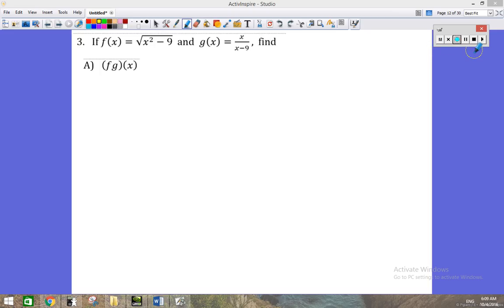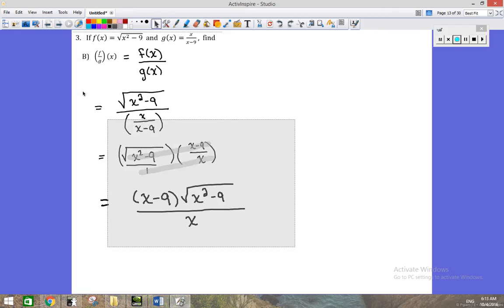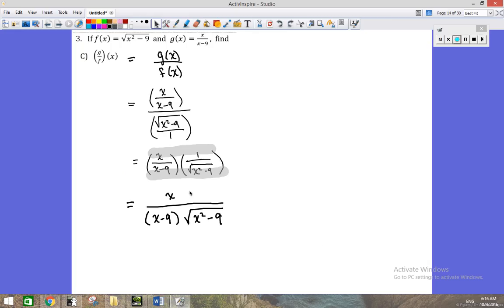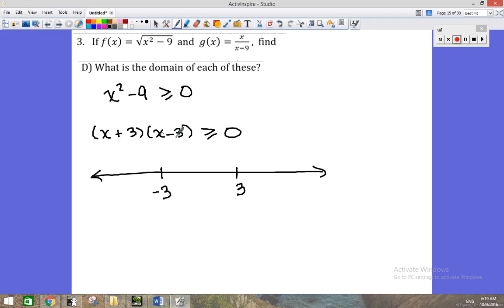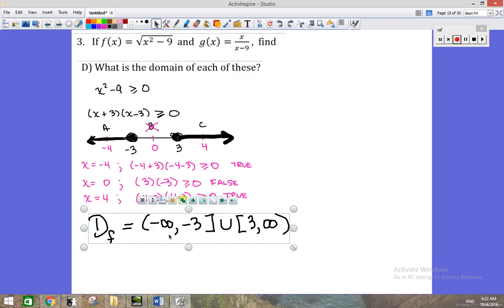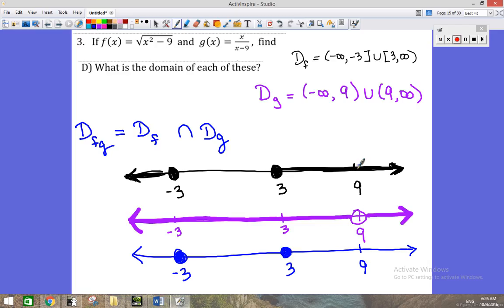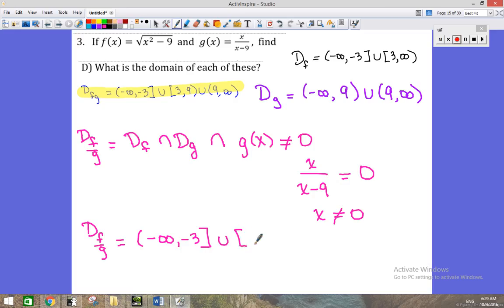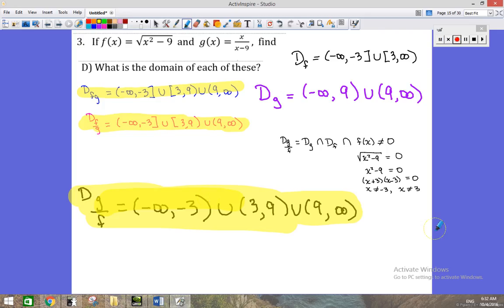Skill 3e Day2 Bld fcns from fcns problem 3a,b,c,d solutions